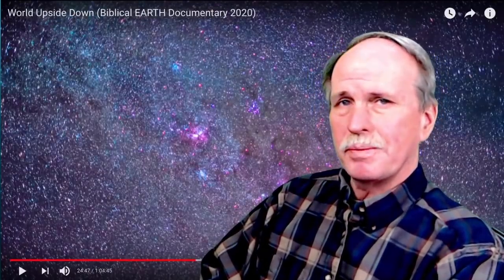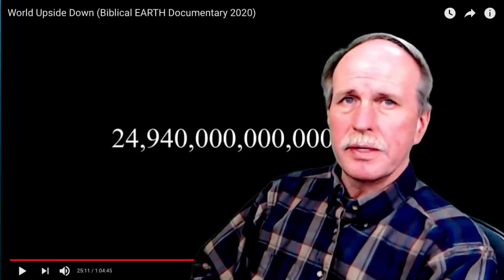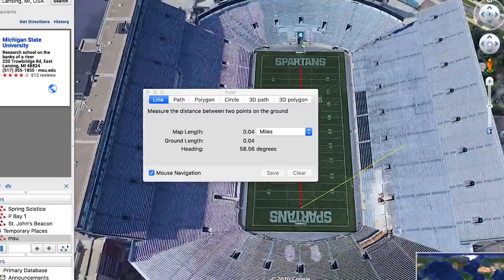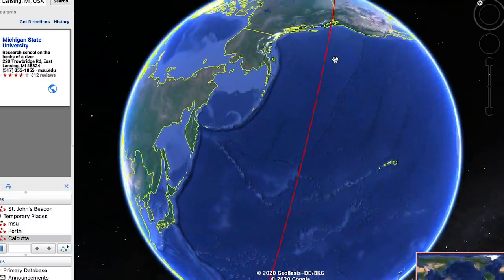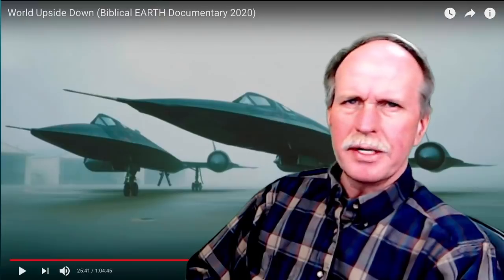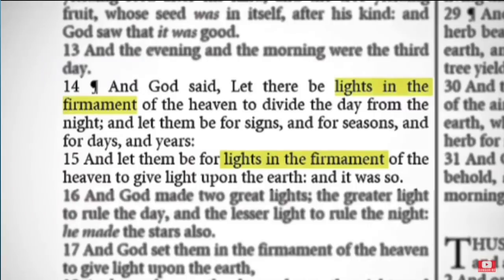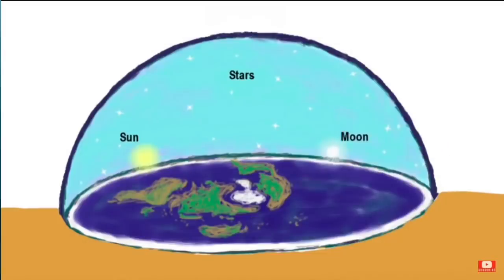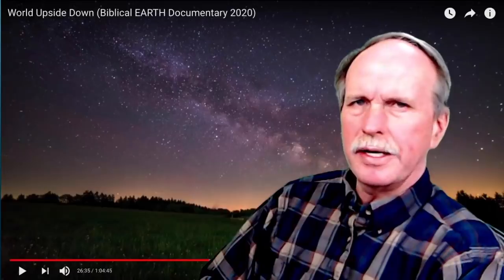The Firmament | Creationism vs Science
In this episode we discuss the firmament and the universe according to Genesis and the Young Earth Creationists.  How far is it to the nearest star?  Let's put things in perspective.

Bob's Websites
Check them OUT: